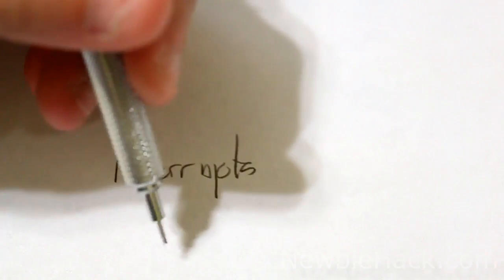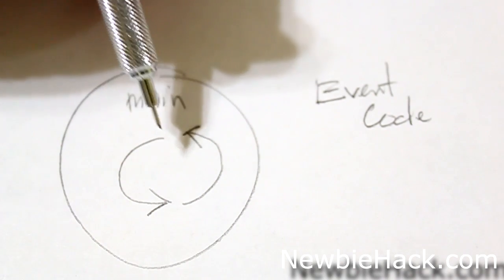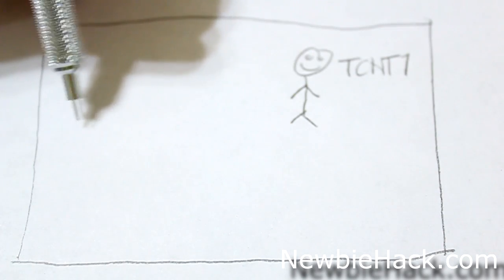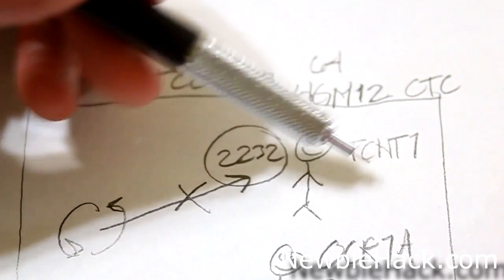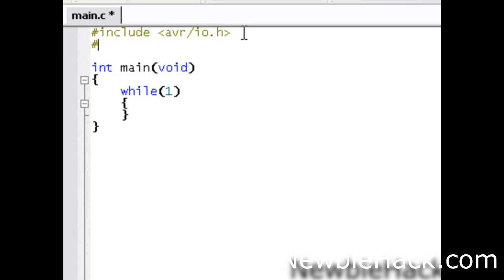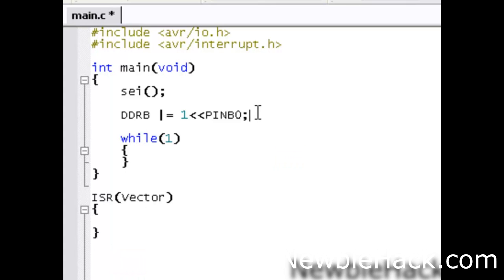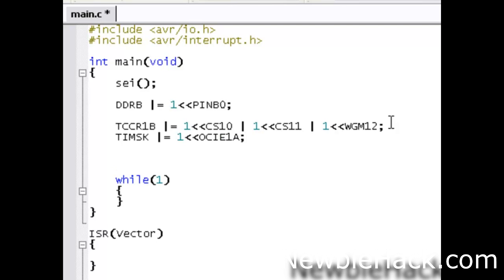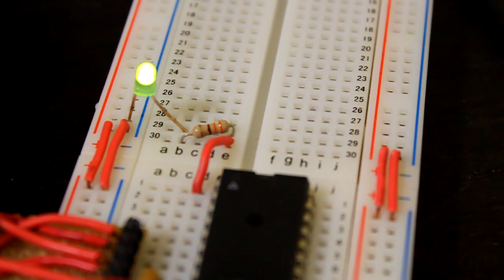18. Arduino for Production! AVR Atmega32 - Intro to Interrupts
Patrick's Tip Jar:
bitcoin:1Gtawd29Sgu5CdvfUnkRg1YBfowCawjFdH
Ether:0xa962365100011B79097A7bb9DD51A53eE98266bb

This video will demonstrate the use of interrupts and use the timer/counter as an example.

Equipment that I use to make videos:
3D Mouse to rotate/zoom/move the object (Must have for CAD!!!)